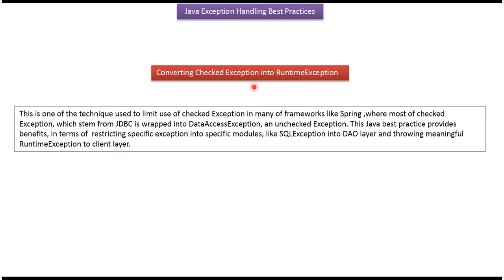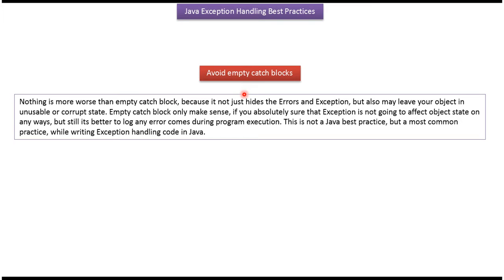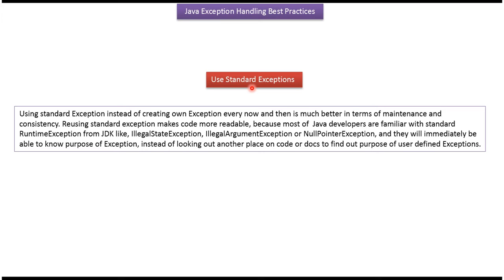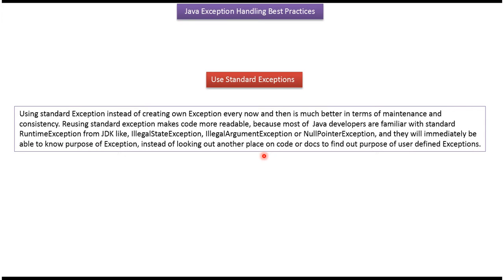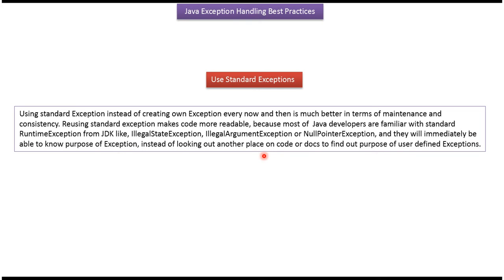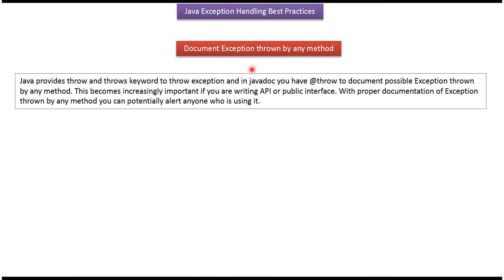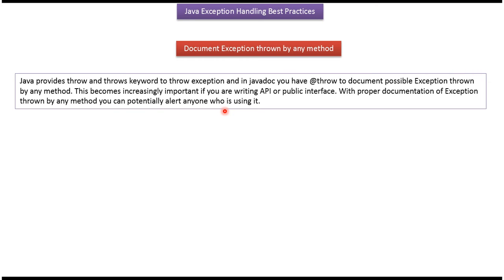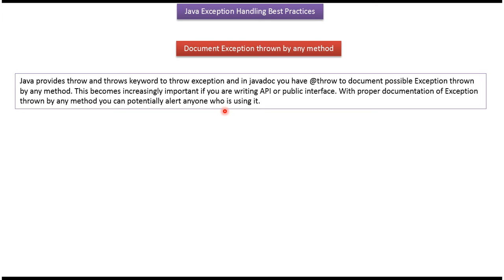Best Practices for Exception Handling in Java (Part 7) | Java Tutorial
Welcome to our Java tutorial series! In this video, we'll explore best practices for exception handling in Java.

Exception handling is a crucial aspect of Java programming, allowing developers to gracefully manage errors and unexpected situations in their code. In this tutorial, we'll cover some essential best practices to follow when dealing with exceptions in Java.

Here are the key best practices we'll discuss:
1. **Use Specific Exceptions**: Instead of catching generic exceptions like `Exception` or `RuntimeException`, catch specific exceptions that accurately represent the error condition.
2. **Handle Exceptions Appropriately**: Handle exceptions at the appropriate level of abstraction in your code. Don't catch exceptions too early or too late.
3. **Avoid Empty Catch Blocks**: Empty catch blocks can hide errors and make debugging difficult. Always include meaningful error handling logic in catch blocks.
4. **Log Exceptions**: Always log exceptions along with relevant information such as the stack trace, timestamp, and context. This helps in troubleshooting and debugging.
5. **Avoid Swallowing Exceptions**: Avoid scenarios where exceptions are caught but not properly handled or propagated. Swallowing exceptions can lead to silent failures and unexpected behavior.

By following these best practices, you can improve the robustness, maintainability, and reliability of your Java applications.

Java Exception handling Best practices(Part 7) | Java Tutorial